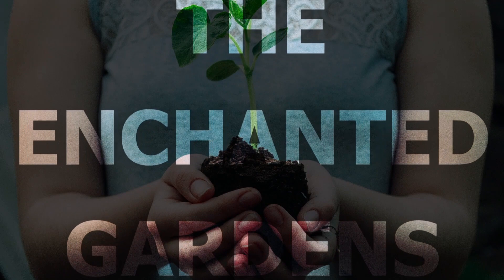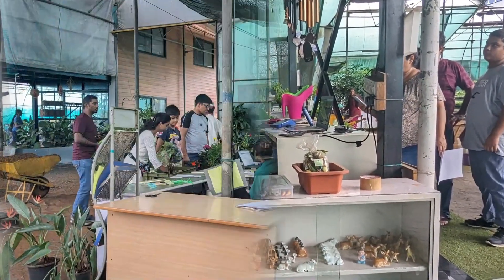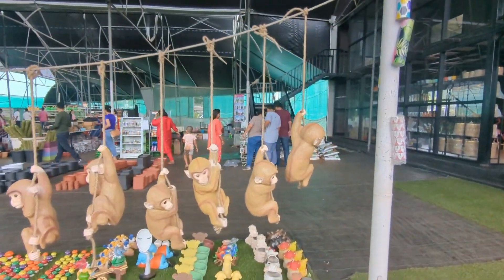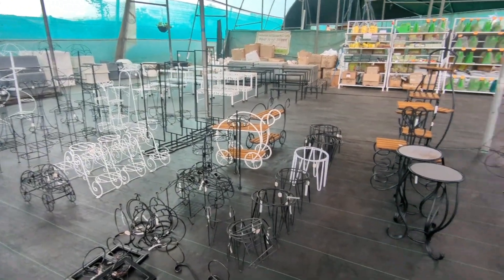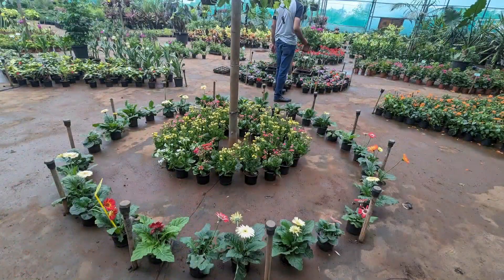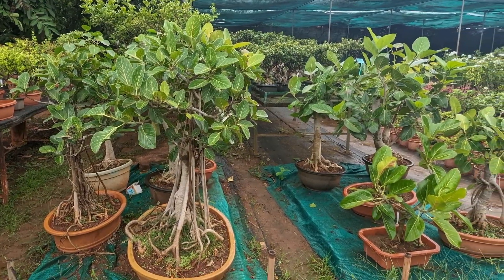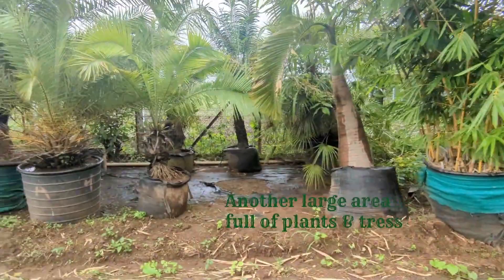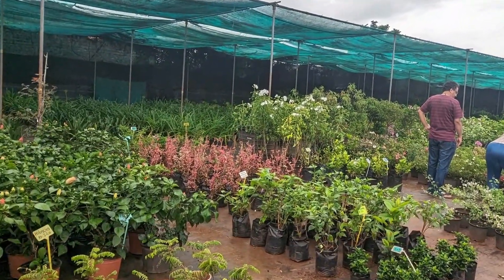The Enchanted Garden Nursery Pune Maharashtra